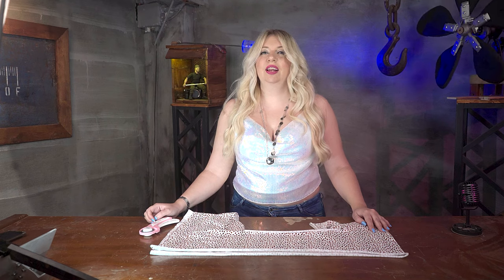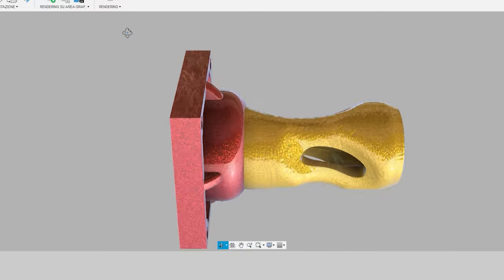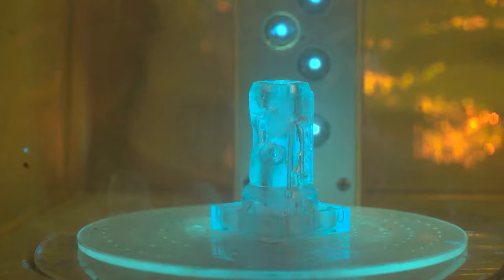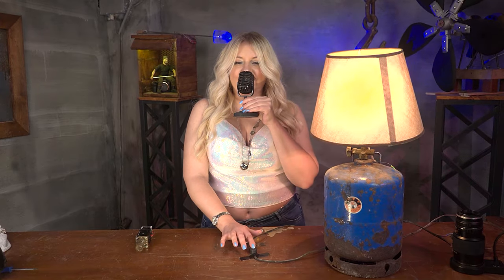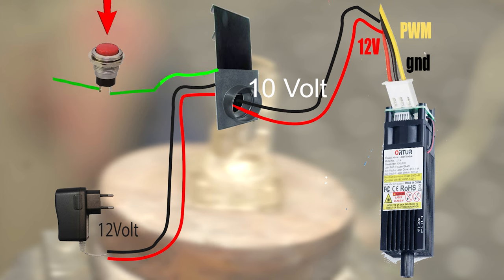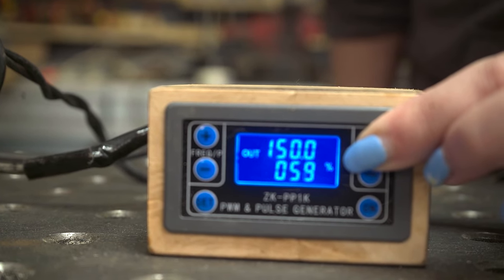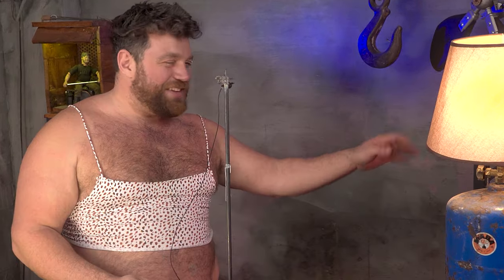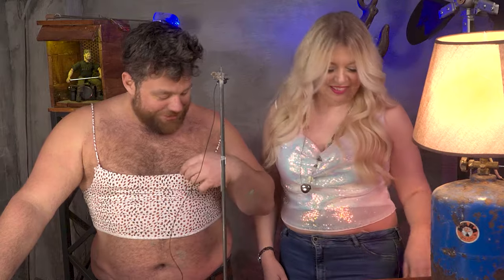How to Make an Ergonimic Laser Cutter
AMZN;: PWM
3D file

Hi folks today I’m going to show you how to properly connect a laser module and give the perfect signal to turn it on with this very simple schematics. You can decide the power that flows through the laser model. This works with any kind of laser module just make sure to check the polarity of all the cables and make sure to connect properly power that is usually 12 V and PWM, which is usually around 5 V
Now that you know how to make yourself the connections of the laser module, let’s talk about instead of the handle itself, which is made with an economic file that I designing 3-D. This is so important, because keeping the laser between our fingers let us use it like a cutting pan Much more precisely than a blade cutter for this purpose. I can use it to cut fabric also in very very sharp corners or just use the laser module to follow, jigs and cut the fabric with it.
So this solve all my problems and consider that in this video, I’m just messing with you and this is an April fools day video where are try to be Selena for one day